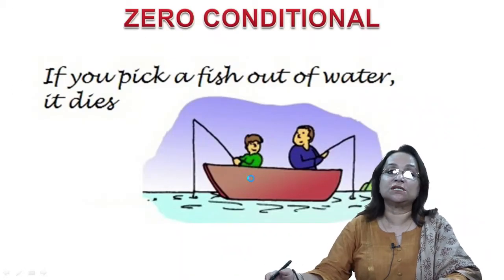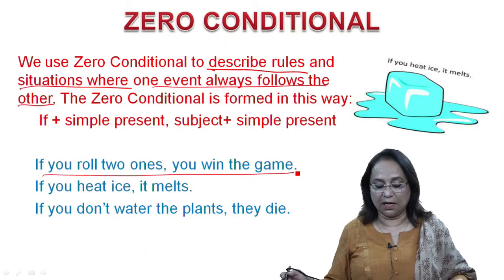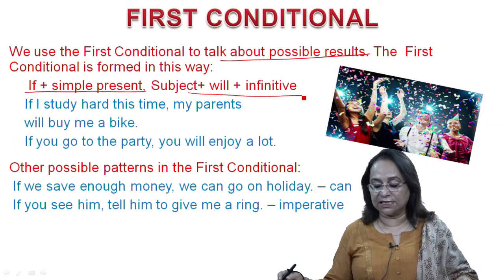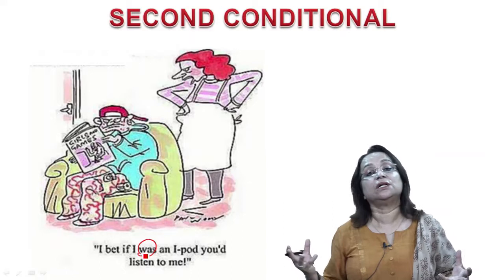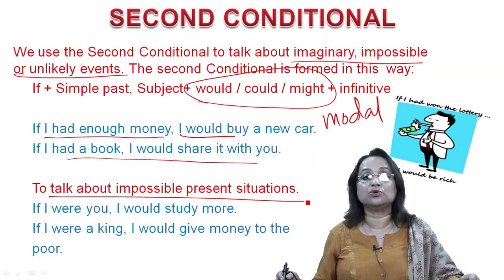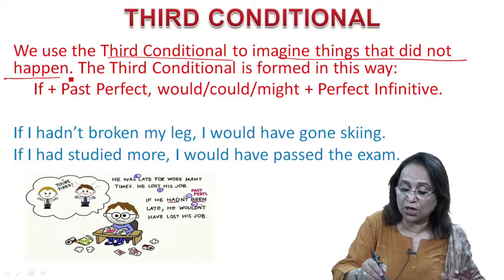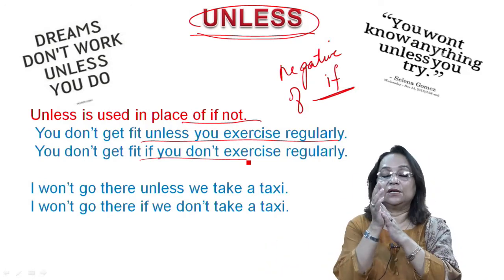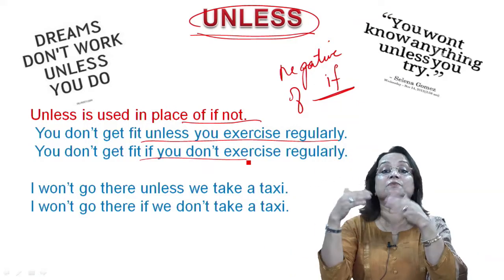Conditional Sentences | English Class 10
In this video, you will study "Conditional Sentences" in details.
The video is strictly based on NCERT and CBSE guidelines for English Class 10.

Offered Subject:
1⃣Mathematics
2⃣Science
3⃣Social Science
4⃣English
5⃣Hindi Course A
6⃣Hindi Course B